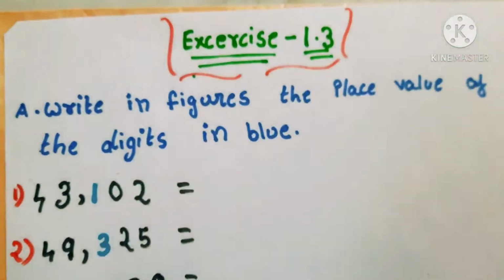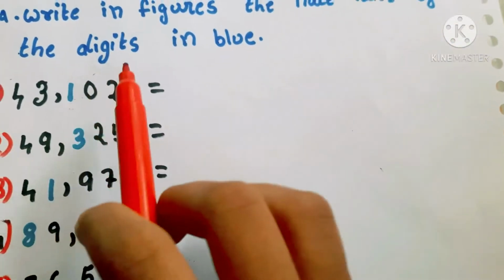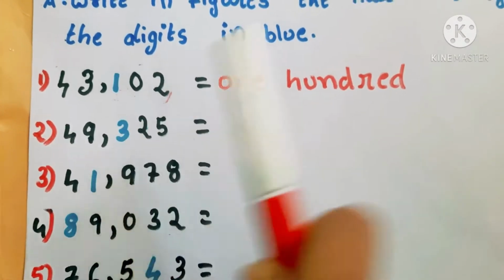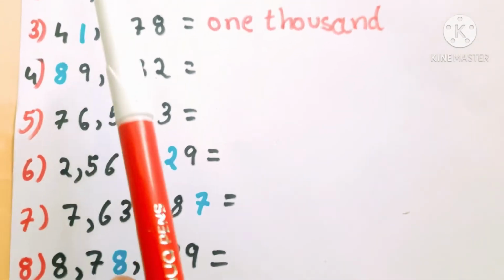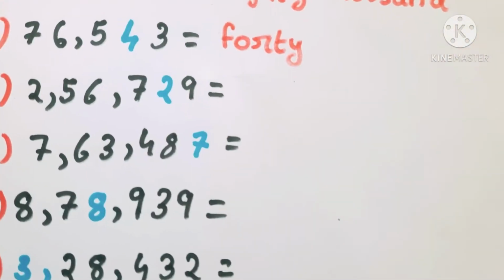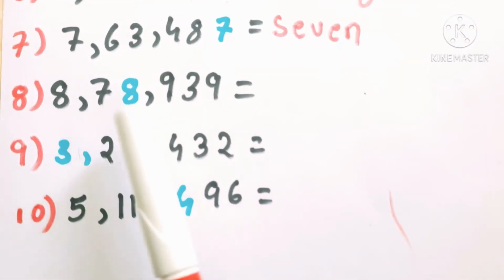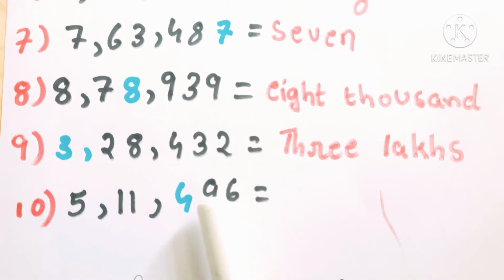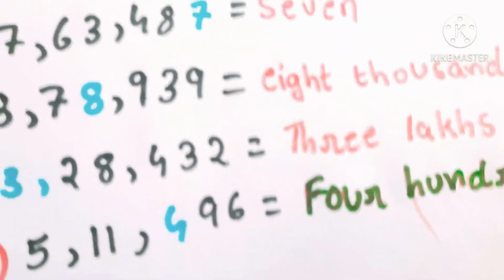class 4 ex1.3 maths